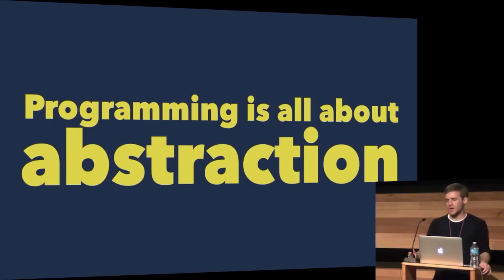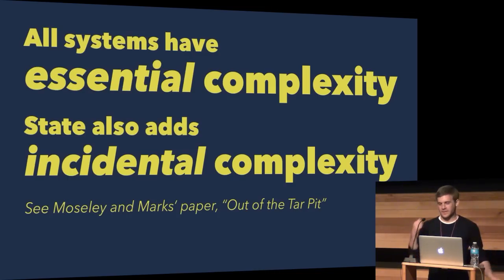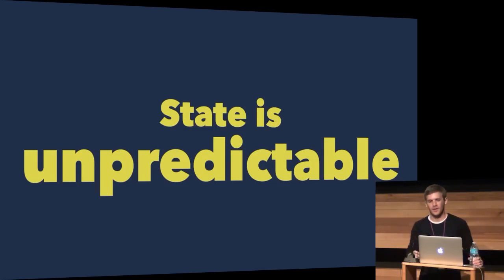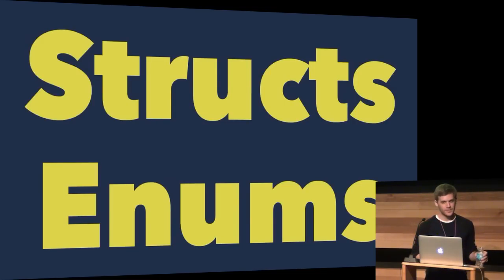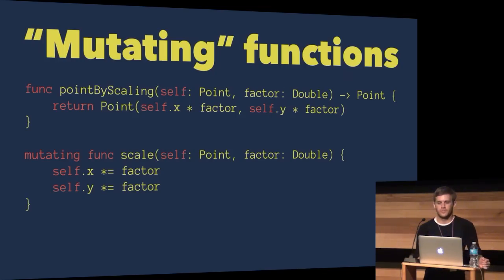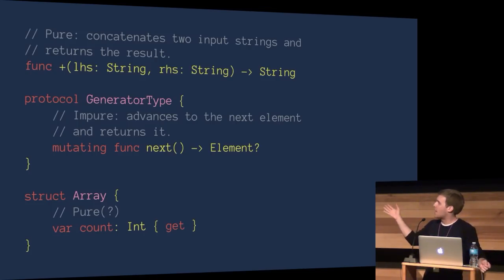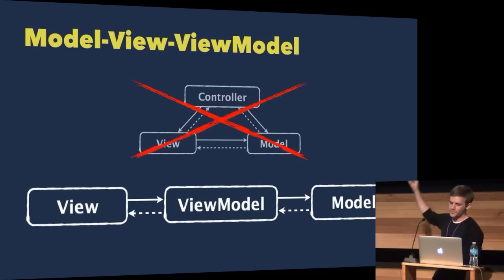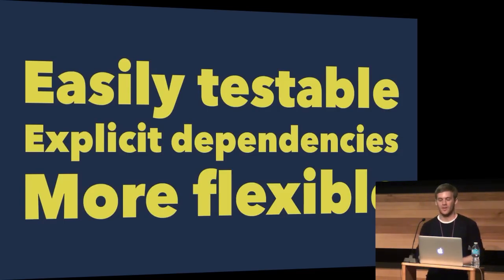Justin Spahr-Summers - Enemy of the State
iOS and Mac apps rely heavily on state to change their presentation and respond to input—it's hard to imagine writing an app without the use of properties and variables. However, state is a huge source of needless complexity, and responsible for most of the easily avoidable bugs that users encounter.

This talk explains what state is, details exactly why it's so harmful, and offers ways to minimize and avoid state, making the apps we develop simpler and more reliable.